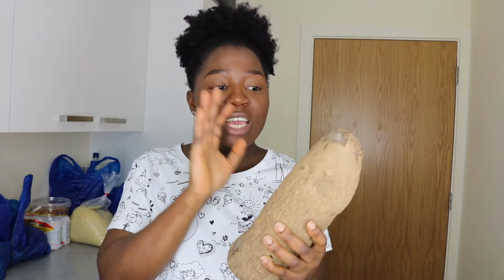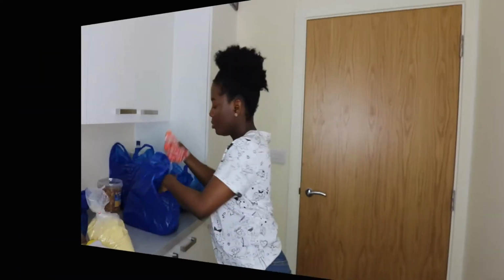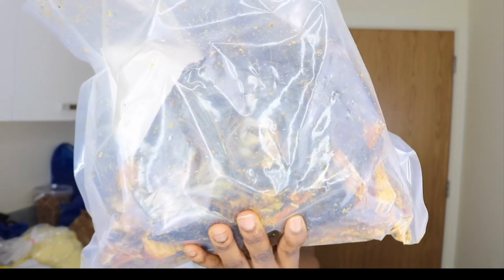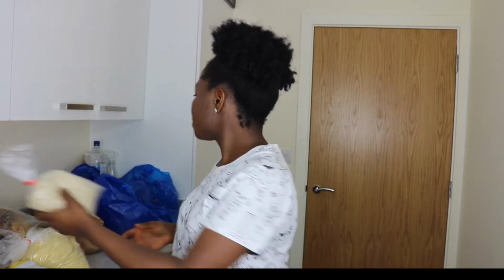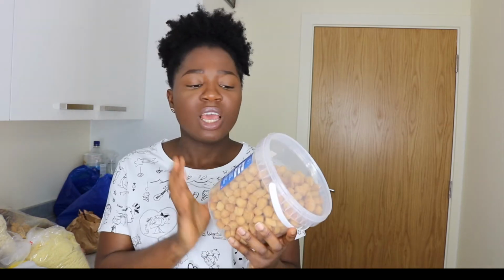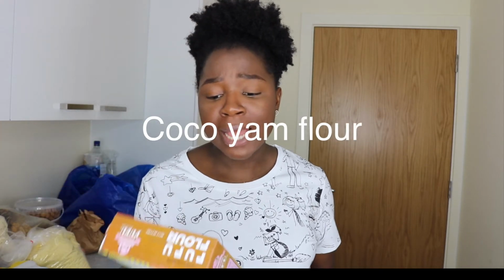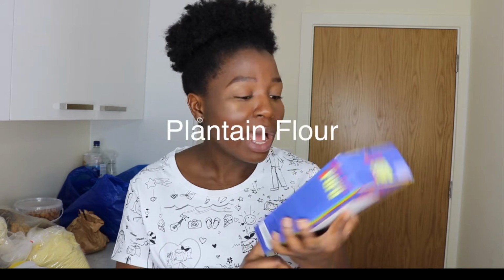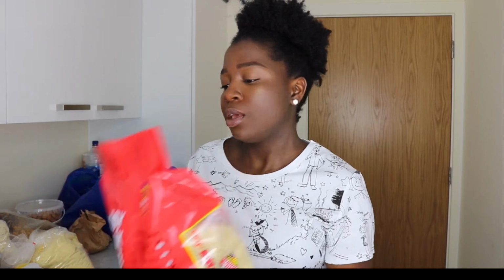AFRICAN FOOD HAUL IN LONDON || CAMEROONIAN FOOD || CAMEROON TAG | JESSICA NANGAH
CAME BACK FROM AFRICAN FOOD SHOPPING AND DECIDED TO SHARE WHAT I GOT WITH YOU GUYS. I LOVE CAMEROON FOOD AND WOULD GLADLY SAY I AM A SUCKER FOR CAMEROON CUISIN.

 JenaTrends